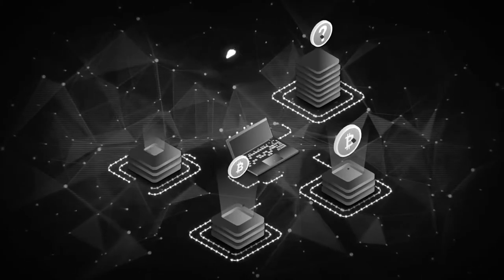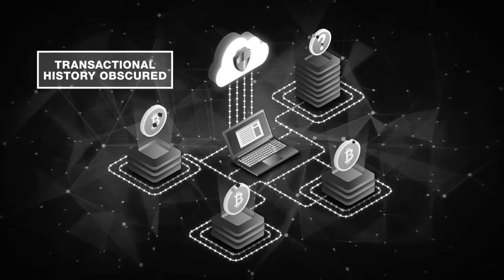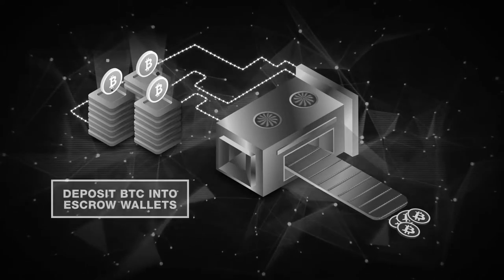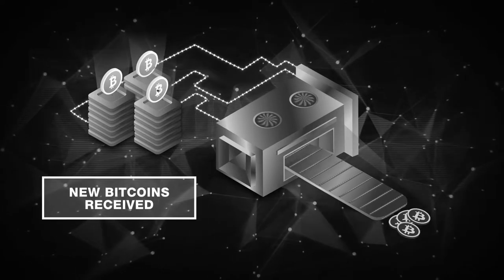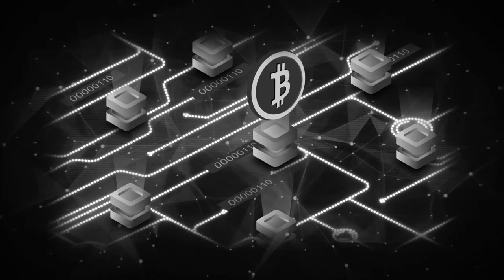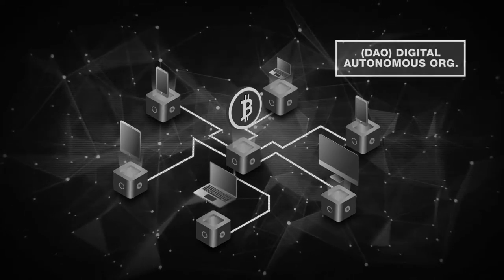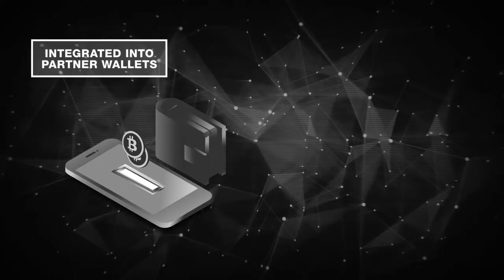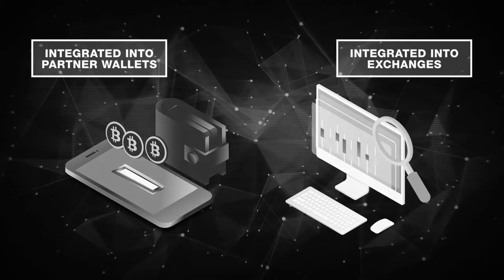Bitcoin Anonymizer by Bitcoin Incognito (XBI)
The Bitcoin Anonymizer allows users to make private Bitcoin transactions for a small fee.
It can be integrated into different wallets, Decentralized exchanges etc.